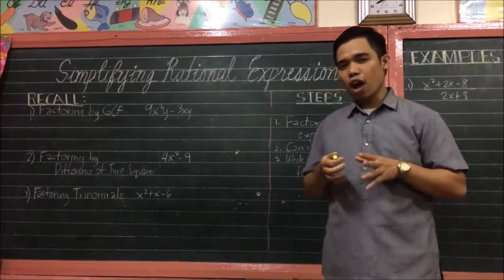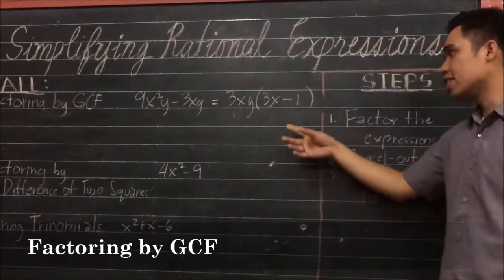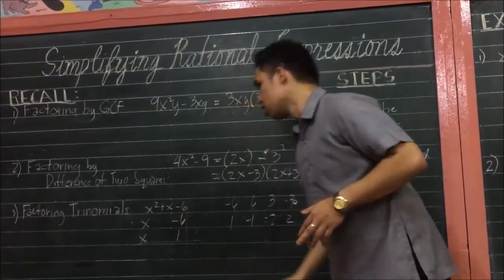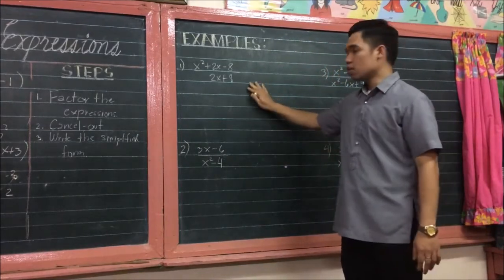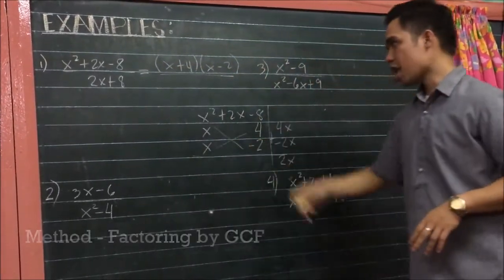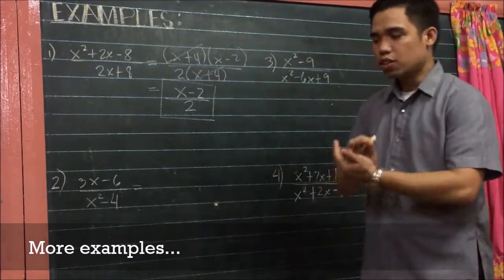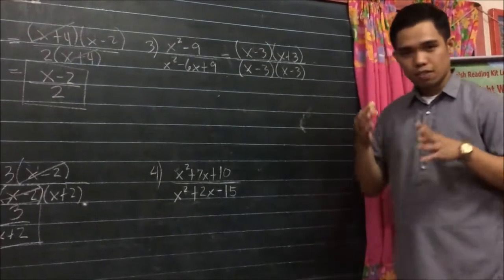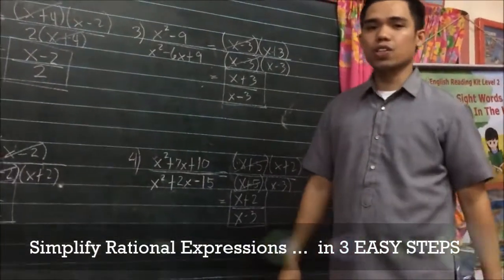Simplifying Rational Expressions in 3 Easy Steps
This video is a comprehensive discussion of how to simplify rational expressions in three simple steps.